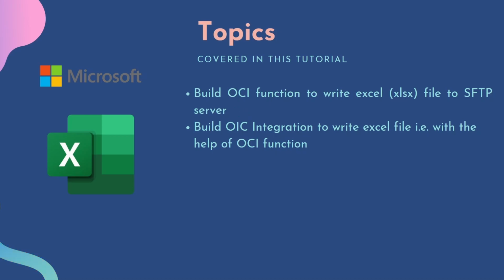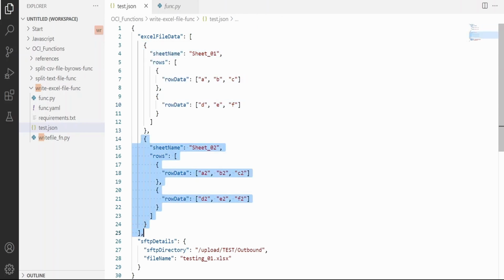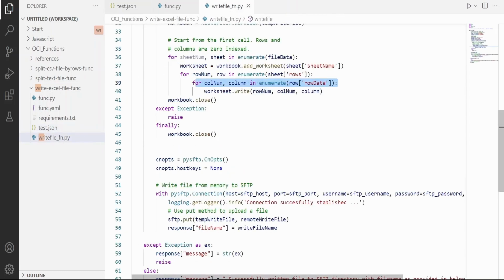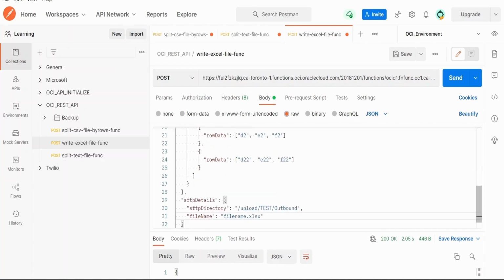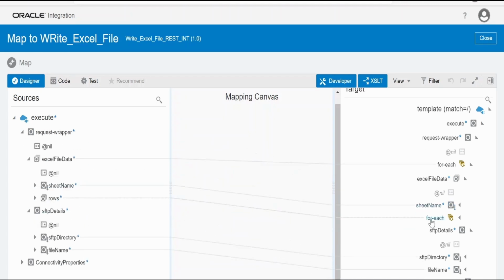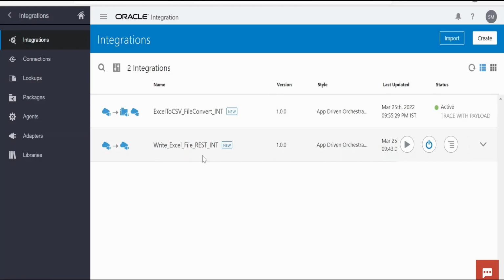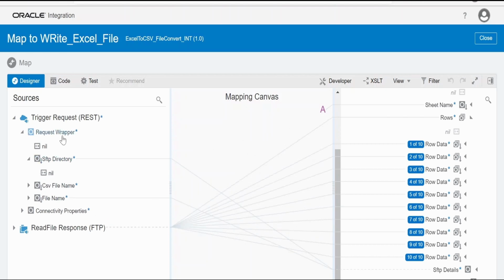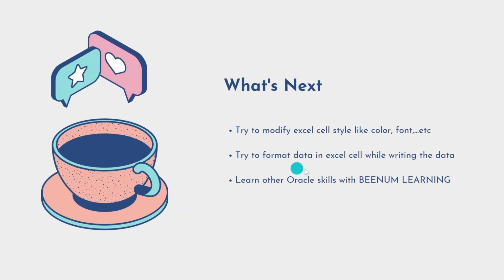How to create or write excel (xlsx) file to SFTP | convert CSV to excel file with OIC Integration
With this video we will learn how to create, write excel (xlsx) file or convert CSV to excel file with  Oracle Integration Cloud (OIC) Integration with the help of Oracle Cloud (OCI) Functions | Python FDK

0:00:00 - What you'll learn with this tutorial (Introduction)
0:01:52 - Build OCI Function to create or write excel file (xlsx)
0:08:47 - Build OIC Integration to create or write excel file (xlsx)
0:15:00 - Build OIC Integration to convert CSV to excel file (xlsx)
0:20:07 - Next steps on your learning journey